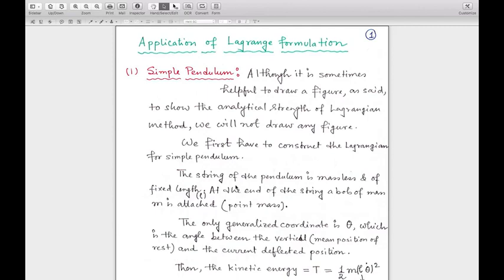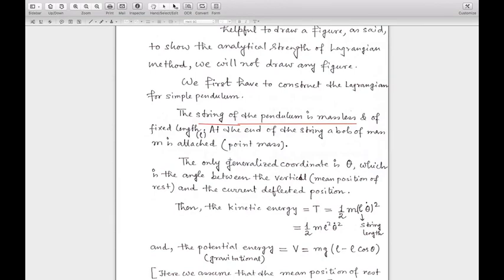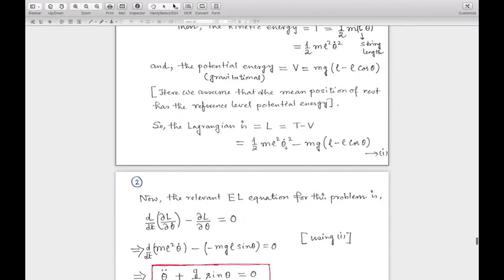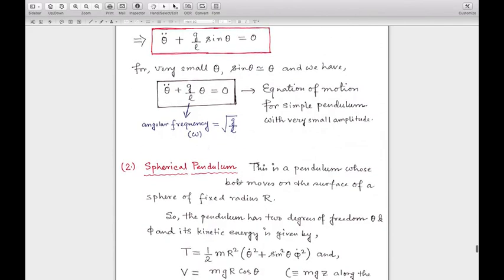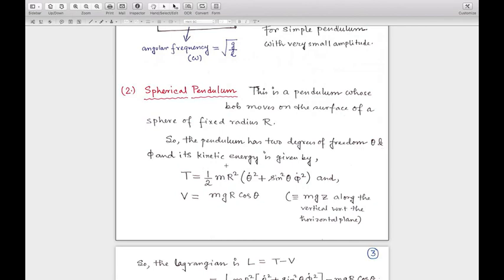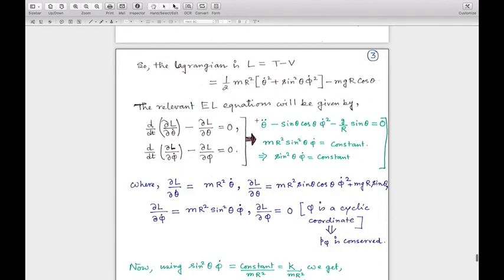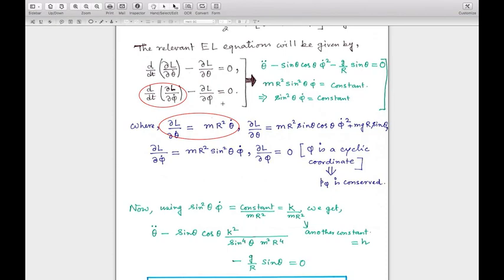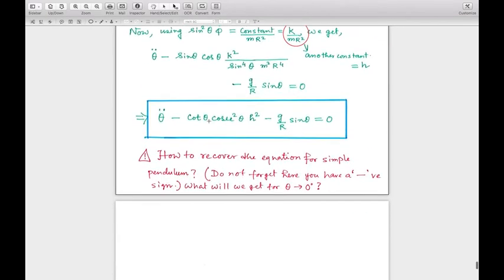6 1 Application of Lagrange Formalism